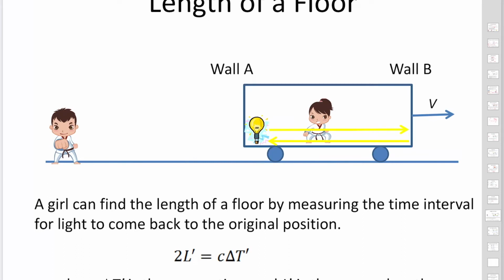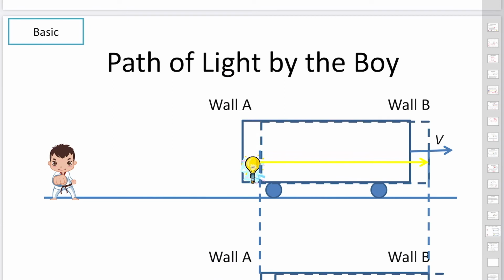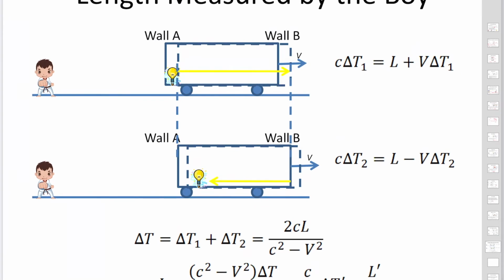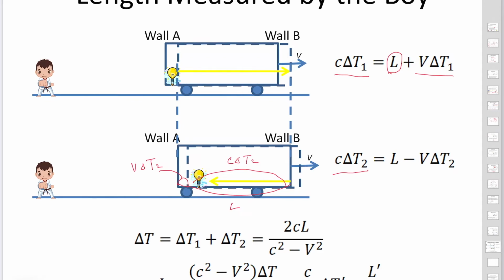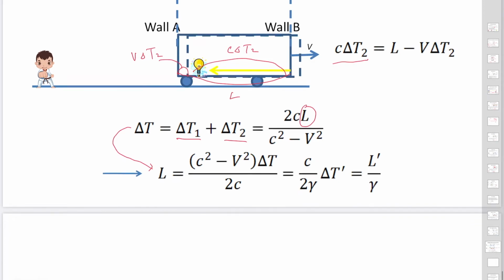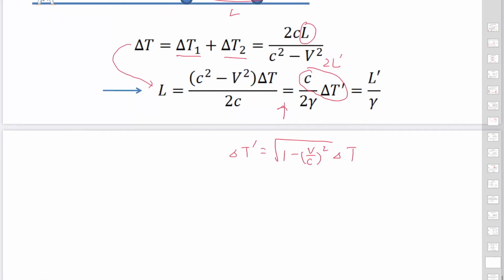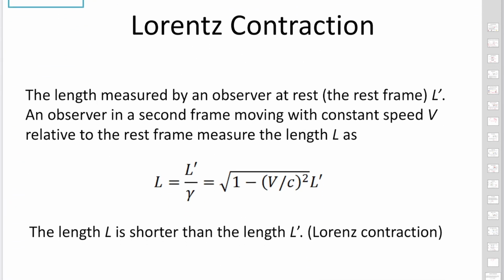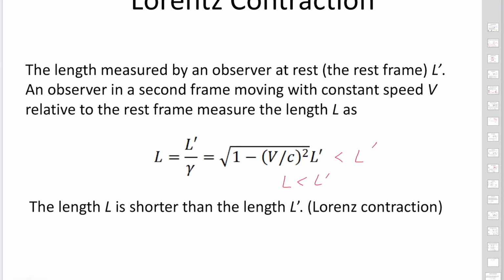I.4.3. Special Relativity (Lorentz Contraction)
We study the Lorentz contraction. The length measured by an observer moving  relative to the rest frame is shorter than the length measured by an observer at rest.